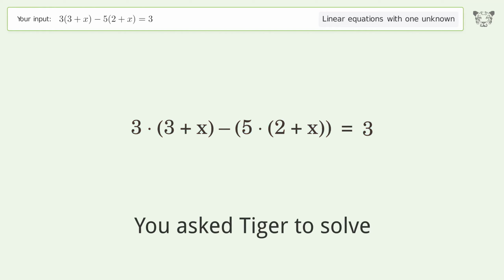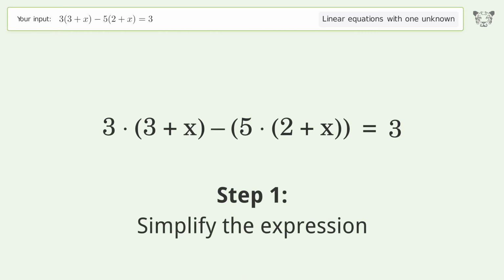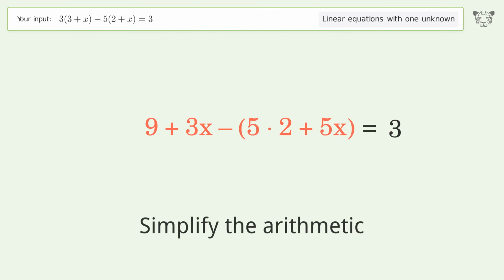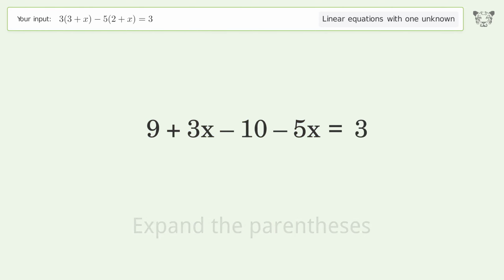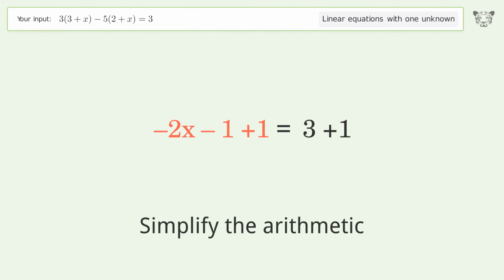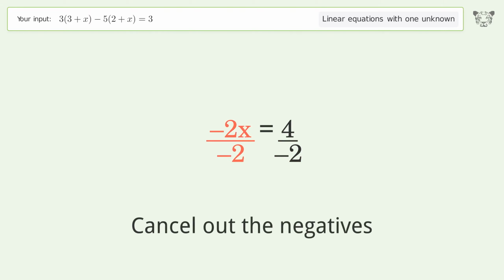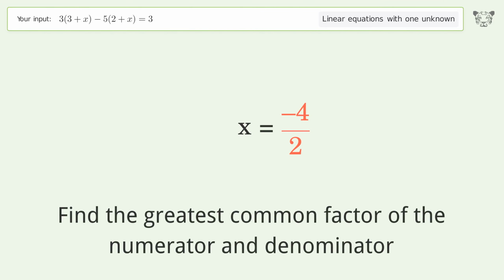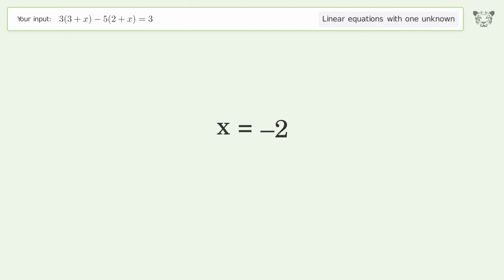Linear equation with one unknown: Solve 3(3+x)-5(2+x)=3 step-by-step solution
Solving 3(3+x)-5(2+x)=3 using the linear equation with one unknown solver

for a step-by-step and more tips and tricks for dealing with linear equations with one unknown.